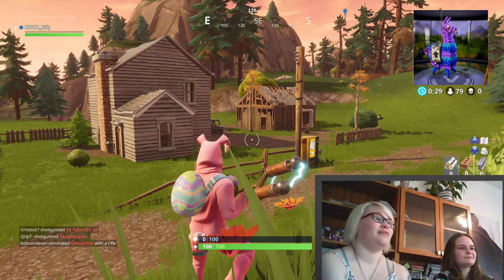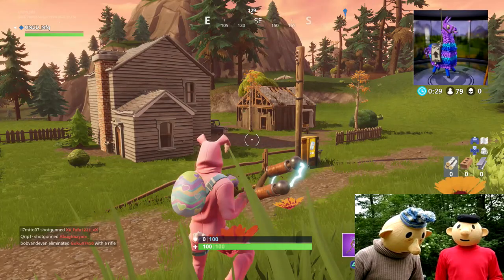fortnite trivia: were is the bunny.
Thank u all for watching.

GO ofcourse to our sponser.
!spo
go tho here if you want to fix your console ore controller, ore even wanne make them more nice, just click on the links.